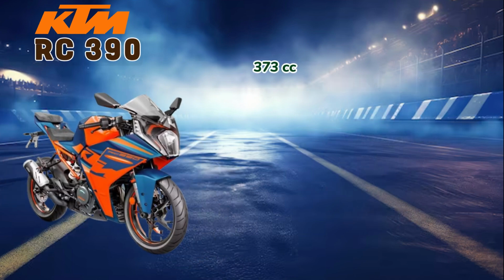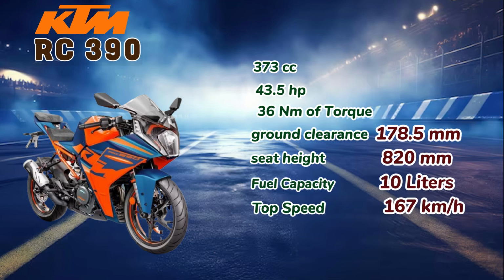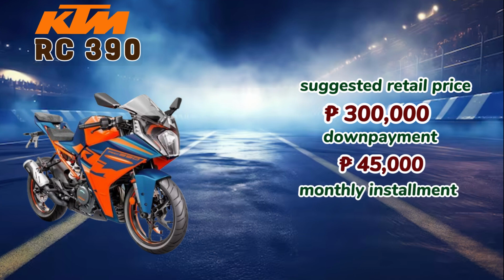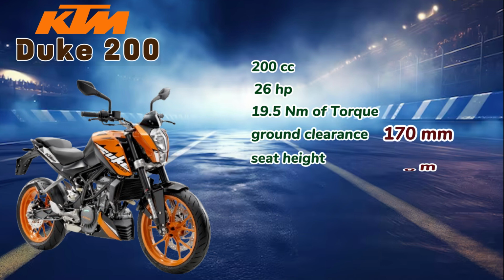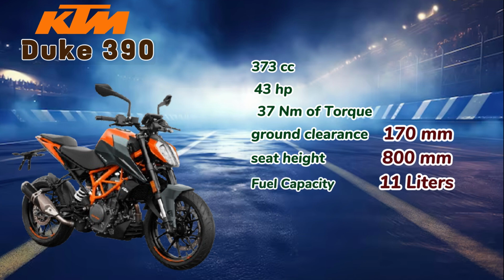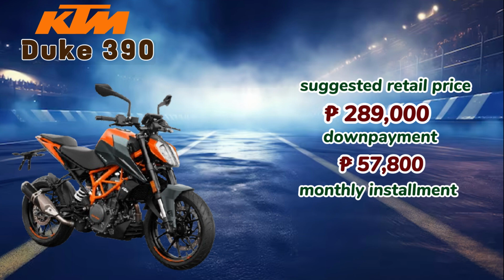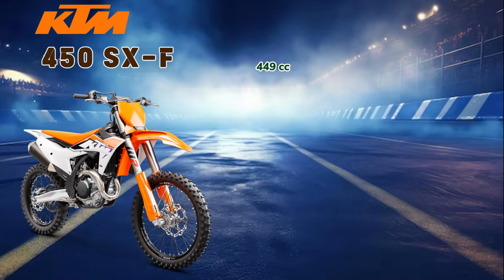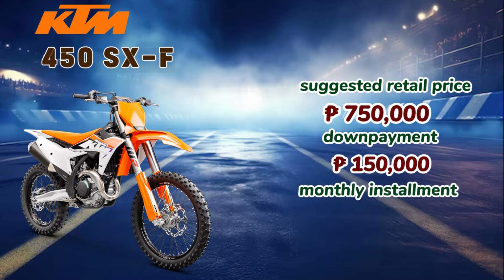KTM Price List in Philippines 2024